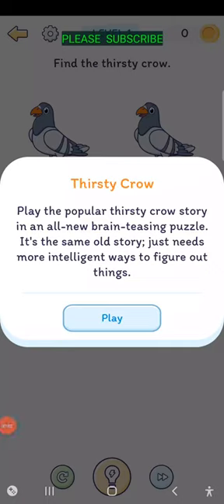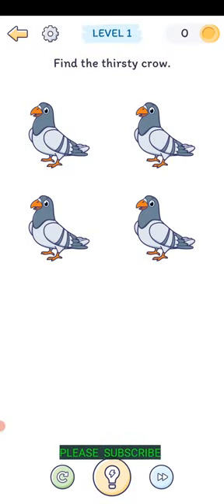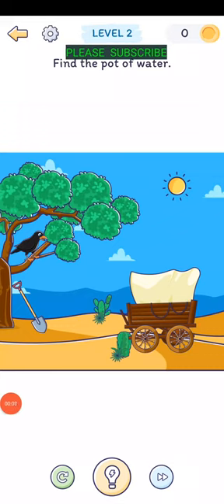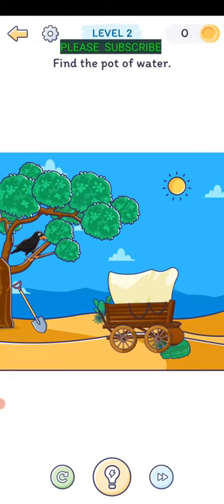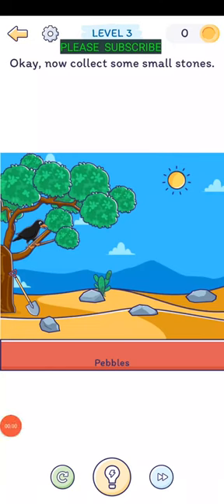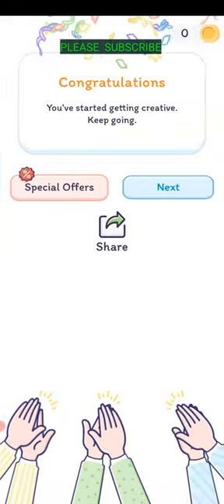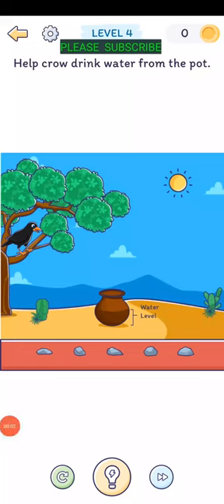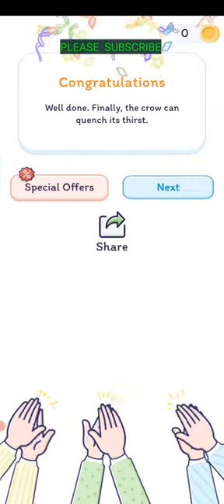SMART BRAIN THIRSTY CROW ALL LEVELS 1 to 4 WALKTHROUGH WITH COMMENTARY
I ADDED COMMENTARY TO ALL VIDEOS TO HELP WITH THE WALK THROUGH
Smart Brain is an addictive brain game with 250+ brain teasers and 4 different game modes — Smart Brain Classics, Story Puzzles, Game of Sticks, and Crazy Emojis. Each packed with mind-blowing and brain teasing puzzles to pop your brain out and make you think outside the box. It’s a brain test of your wits but... in a ridiculously fun way. From the creators of Brain Test Tricky Puzzles, Brain Test 2 Tricky Stories and Who Is? Tricky Riddles!

The game is carefully designed for all brain games, casual games, and trivia games lovers. If you enjoy riddles & brain teasers, math & logic puzzles, word games, and jigsaw puzzles, then this is definitely for you. It’s an absolute treat for people looking for all-in-one games for brains.

🎮Play Different Game Modes🎮

🧠 Smart Brain Classic
Smart Brain Classics has tricky mind games for all ages — from brain teasers for adults to brain teasers for kids. You got 100 unique levels of mind-blowing, mind-bending, mind breaking brainteasers. Solve them all and you’ll be proclaimed a genius.

🀄 Story Puzzles
Embark on mind-blowing adventures with 9 different stories unraveling the puzzles on the journey to move forward.

👽 Alien Invasion
May the brain force be with you. Grumpy blue aliens attack Earth expecting to invade the planet and Steve Star needs your help. Rescue our planet with your smart mind, solve the stellar brainteasers, and blow the aliens’ brain out.

🌴 Jungle Book
Ready for some brain fun? Relive the playful friendship of Mowgli and Baloo in all-new fun brain games. Team up with them and find ways to solve mind teasers
Mad Scientist
Enter the world of lab adventures with Dr. Neuron, help him with scientific experiments, receive awards, solve his father's cryptic letter, and many other brain teasing puzzles that’ll leave your mind blown.

🕵 True Detective
Unexplained cases make Detective Dexter’s brain pop and pique. Play along and help this eccentric detective think outside the box, find clues, dodge bullets, and solve mind-blowing mysteries. These are some of the best brain teasers for adults you would have ever played.

🐼 Naughty Pandas
You can’t get enough of brainteasers and pandas. So we’ve put them together — the panda brain teasing puzzles. Witness the naughtiness of these toddler-like creatures and help them save the climate, escape a bee attack, humblebrag kung fu chops, and more. The perfect funny brain teasers for kids

🐦 Thirsty Crow
Thirsty crow is the old story turned into a brain game to make your brain pop out. How? Well, you’ll have to find creative ways and think outside the box. It’s a simple brain test to know how creative and innovative you can get.

🚪 Which Door?
Three doors, one choice, only the right door saves life. Utilize your smart mind to solve the puzzle & help people. It has some of the most popular brain teasers for adults as well as brain teasers for kids that you won’t get enough of.

🆘 Help the Girl
This is a game for brain that requires exceptional creativity to rescue the girl. Save her from the robber, get her out from troublesome situations, and several other brain teasing puzzles that’ll make you think out of the box.

👨‍🦯 Blind Billy
Experience Billy's life as a blind person and brain storm ideas to help him in his daily life. This is a different class of braingame that’ll enable you to understand things from a blind person’s perspective.

🥢 Game of Sticks
Simple matchsticks turned into brain teasing puzzles, and without a kindle, these can blow your brain out. It’s a smart game that puts matchsticks together into logical & lateral thinking brain twisters that you’ll want to play all day long.

Features:
• Tricky puzzles
• Funny game answers.
• Fun for all ages: The best game for family & friends’ gatherings!
• Download this funny game for free.
• Great exercise for the brain.
• Simple and highly addictive game play.
• Play without the internet.
• Play offline.